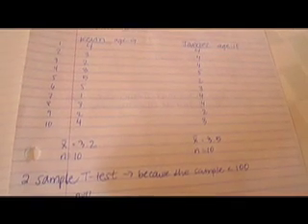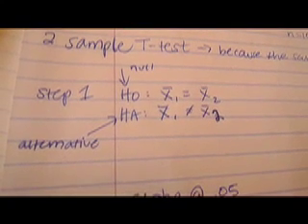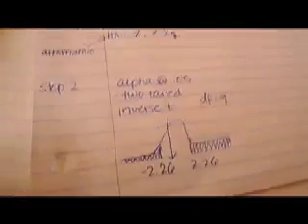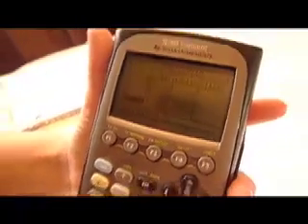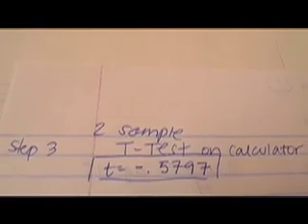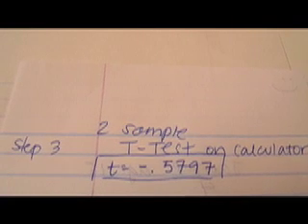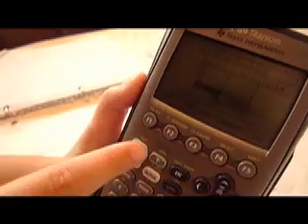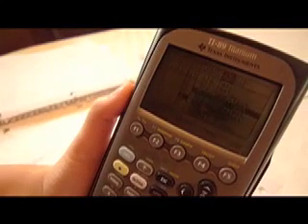Hypothesis Testing Video by Jacqueline and Kyla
statistics video